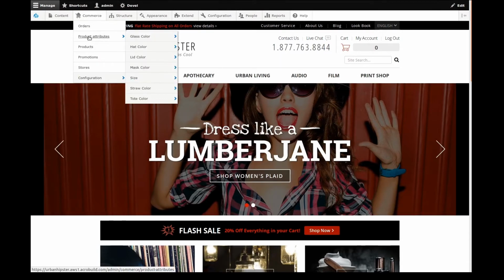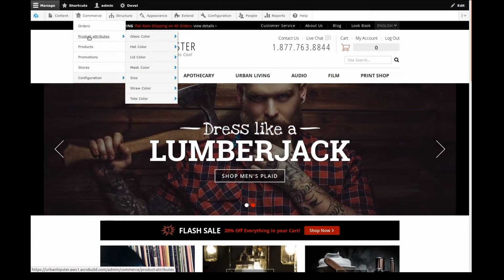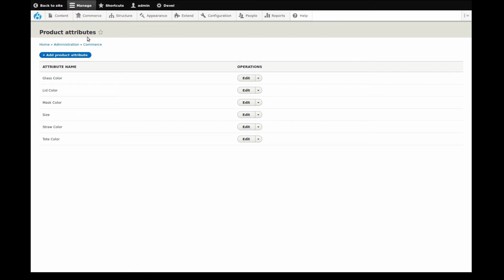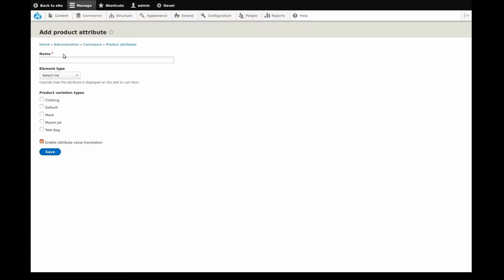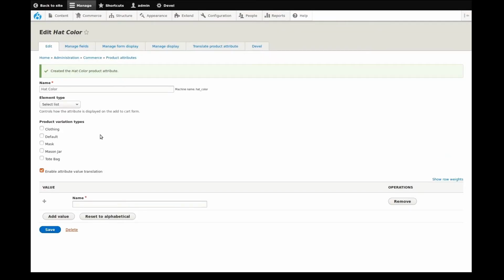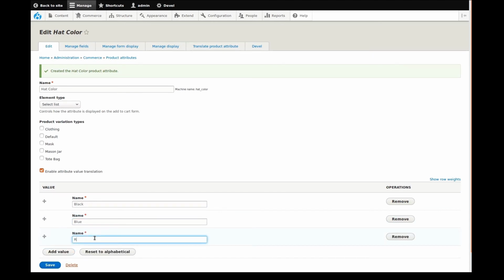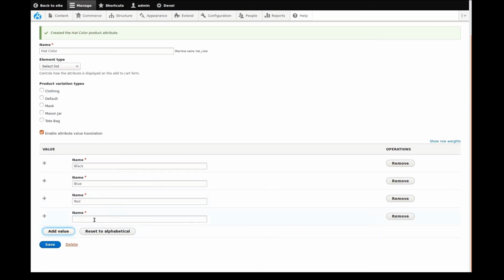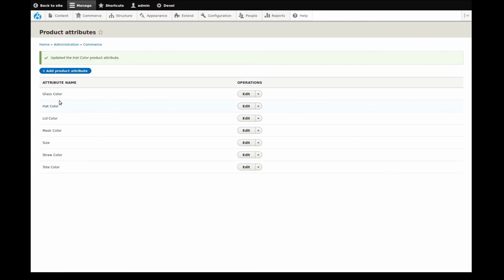▶️How To: Set up a Product in Drupal Commerce (Part 1 of 5 - Attributes)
In this 5-part video series, we will show you how to set up a new product in Drupal Commerce 2, from start to finish. In part 1, we'll create and configure a Product Attribute.

The site used in this video is our Urban Hipster demo site. We built this site specifically to showcase the power and adaptability of Drupal Commerce 2. You can try it for free, or take a tour,